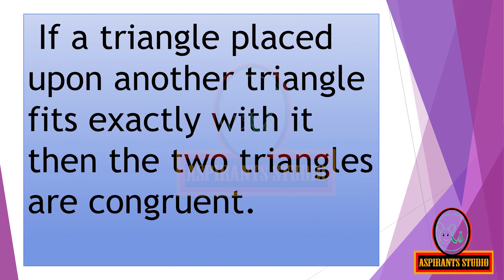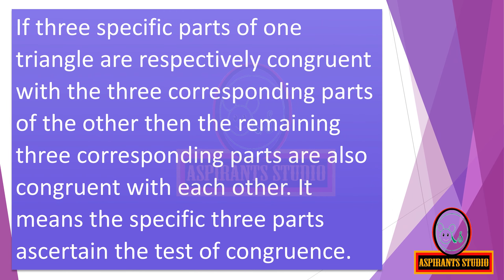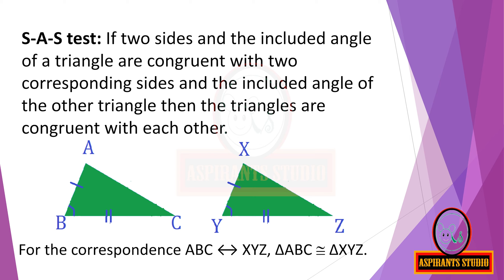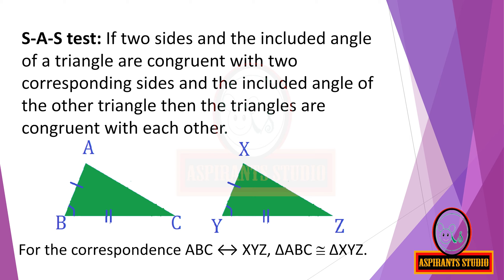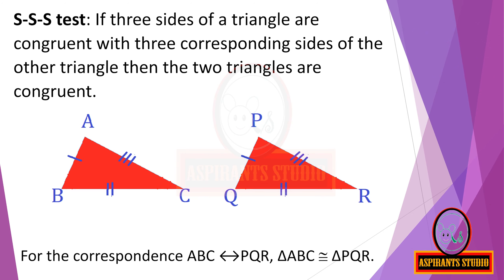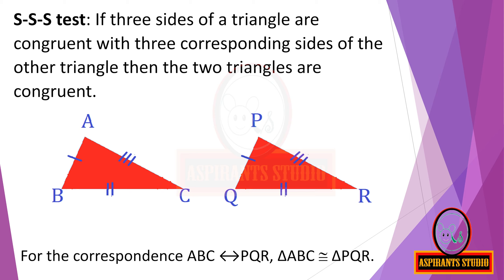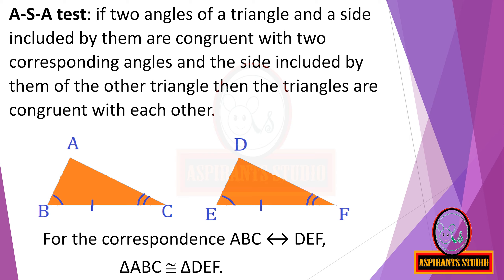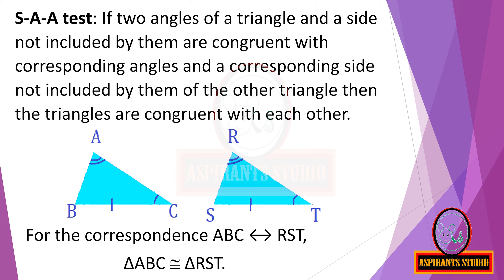STD 9 | Maths-2 | Geometry | Lesson 3 | Triangles | Part-5 | Congruence of triangle.